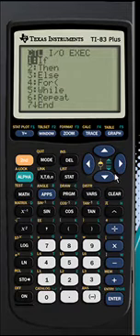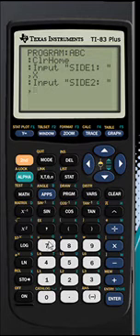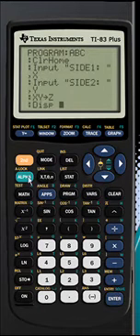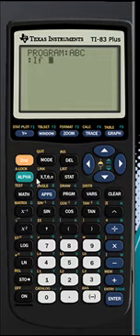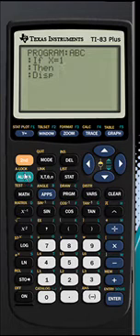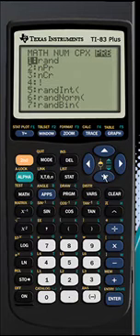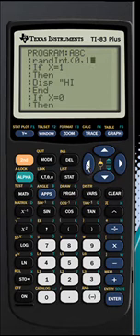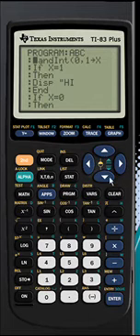{AP} TI Programming: Basics 2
Part 2 to the Programming Basics series.

Excuse my 'Um...'s but I can't think before I speak.
Still, I hope that you're all learning something.

The next part SHOULD be the end... though I can see a possibility for five parts to the basics.

Please be patient if you already know this and just want to get to making games. It'll happen soon enough.